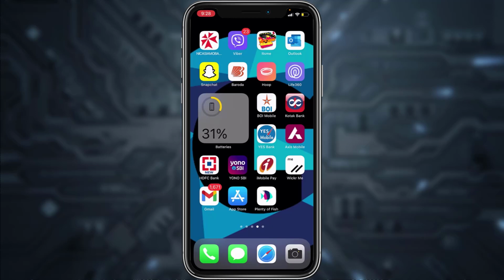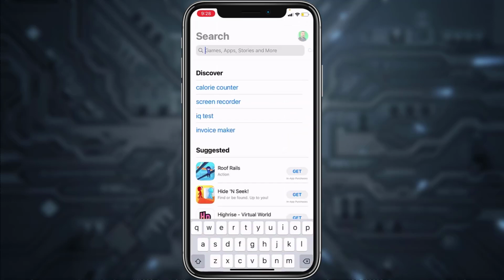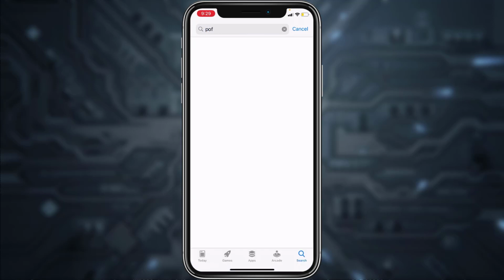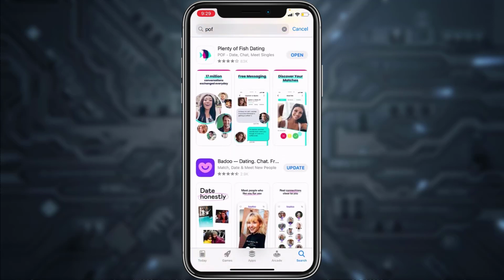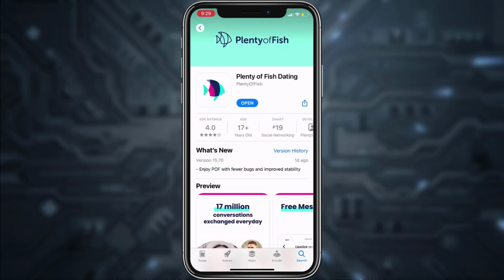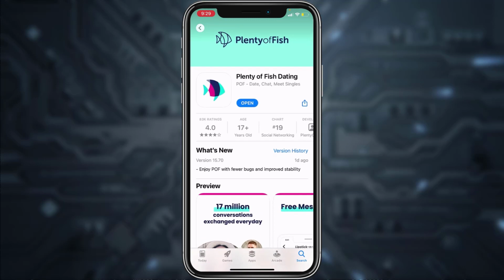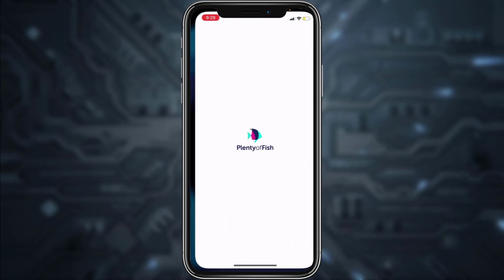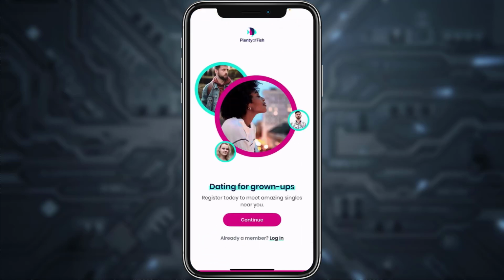Plenty of Fish (PoF) Dating App: How to Download & Login on iPhone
In this video tutorial video i will guide you on how you can download the Plenty of Fish Dating app and login to your account.